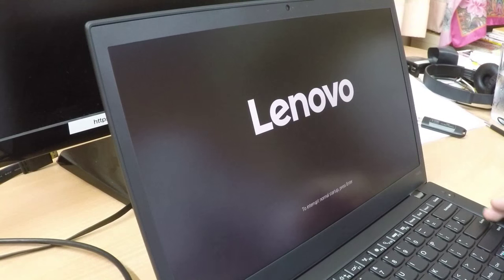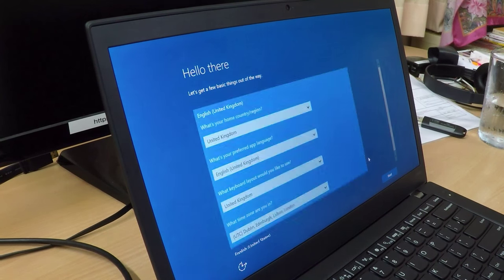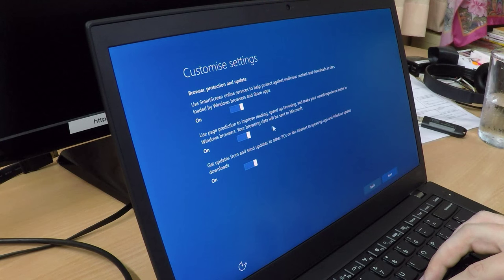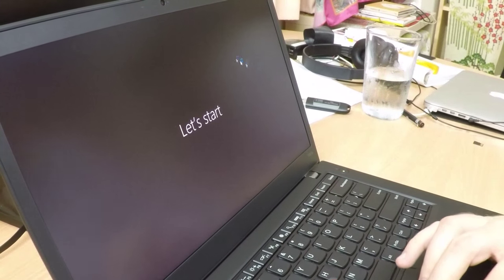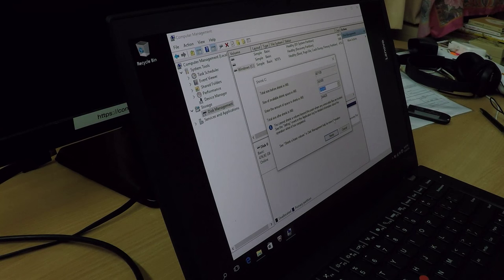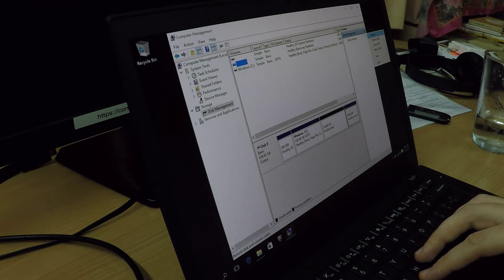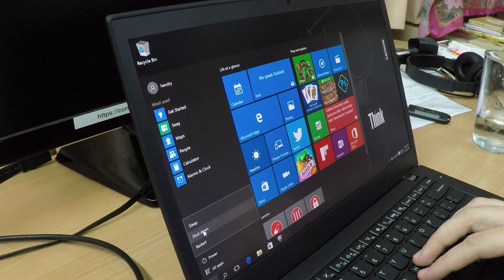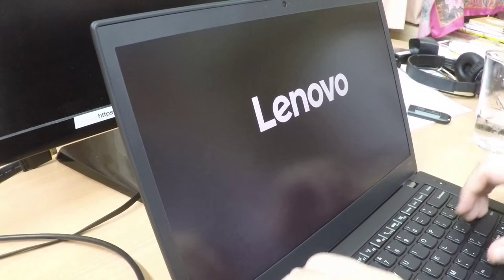Kai's T460s Part2: Resizing the Windows partition (dual boot)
Where I learn Window's shutdown doesn't mean shutdown, it means hibernate.